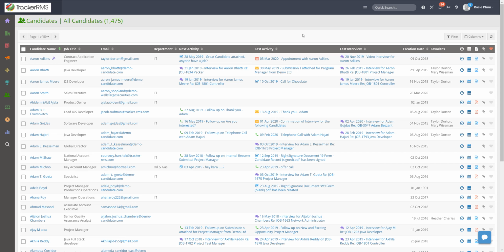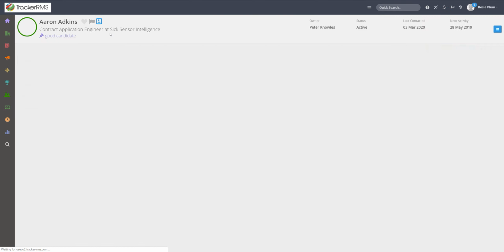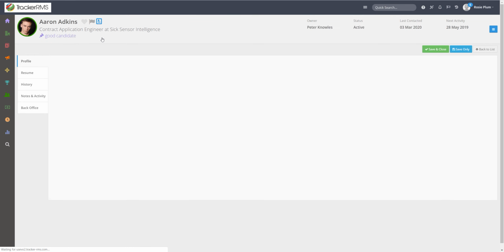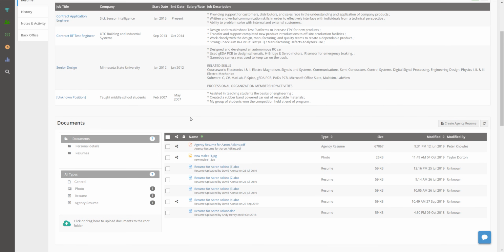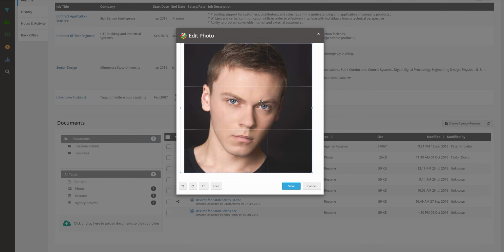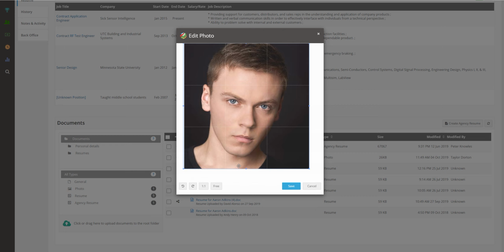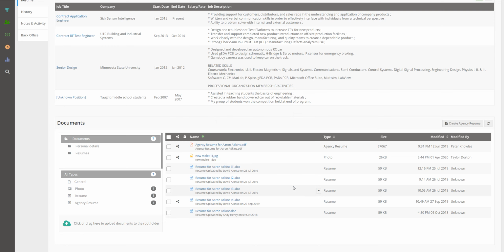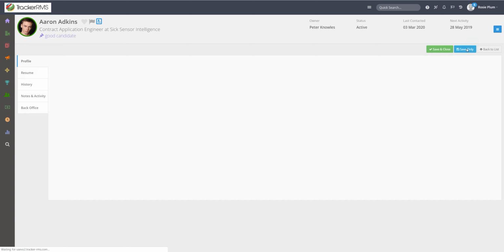Image Editor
How to use the image editor in TrackerRMS.